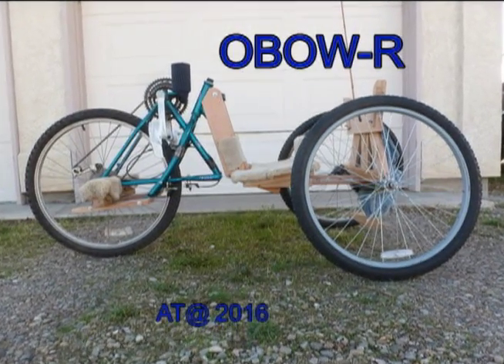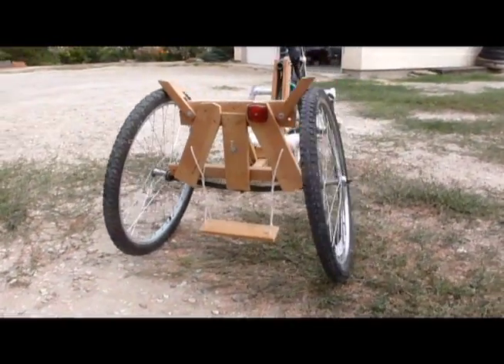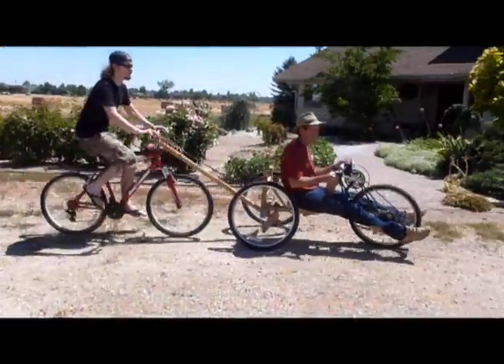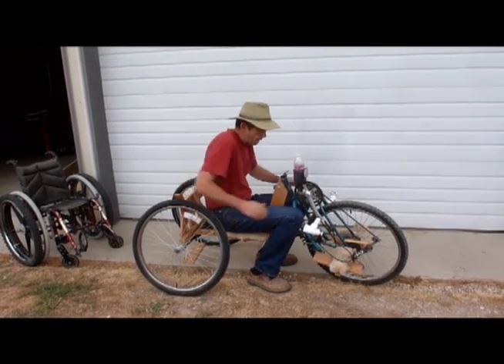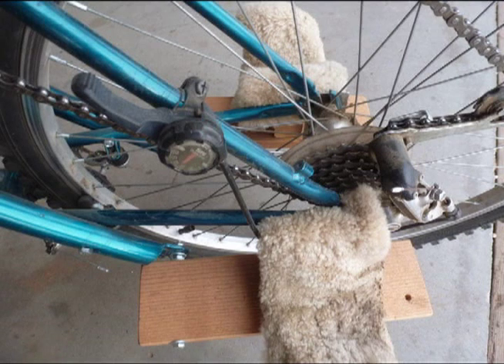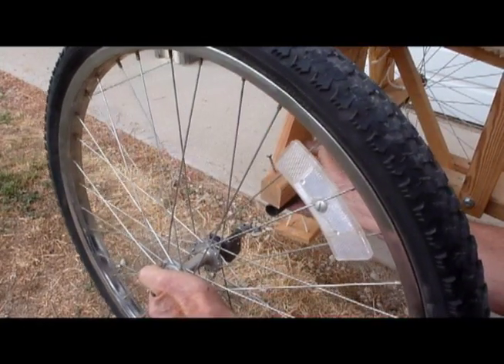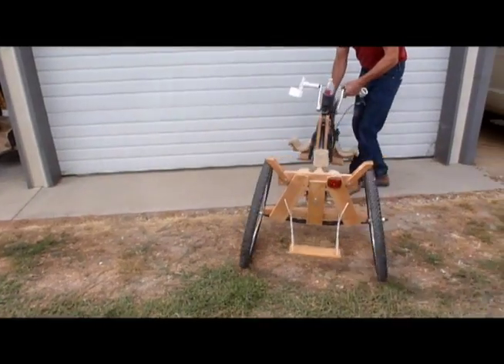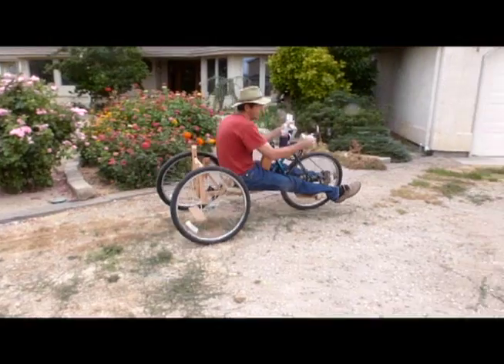OBOW-Racer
Hand Cycle made from One Bike One Wheel and Wood OBOW-R